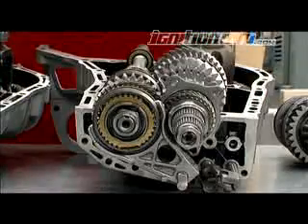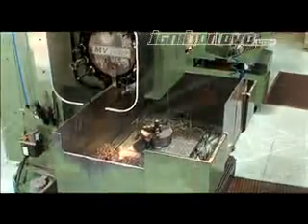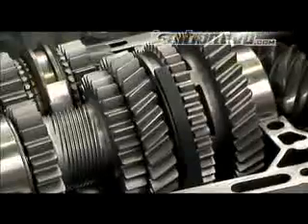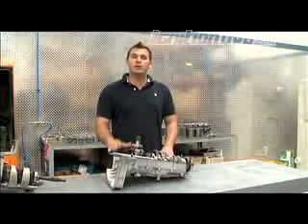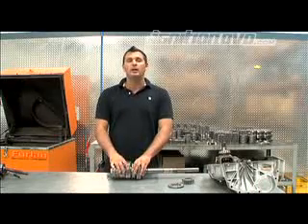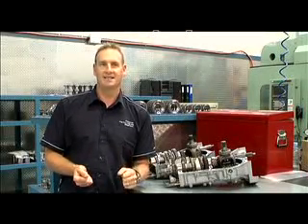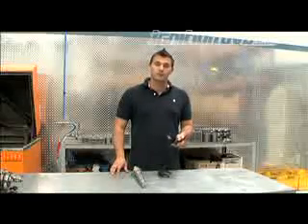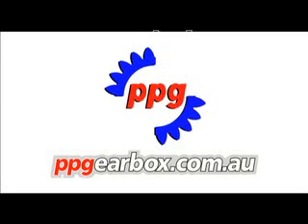PPG Gear box - Ignition DVD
Ignition DVD goes to PPG to talk about gear boxes and stroger gear sets for performance applications.